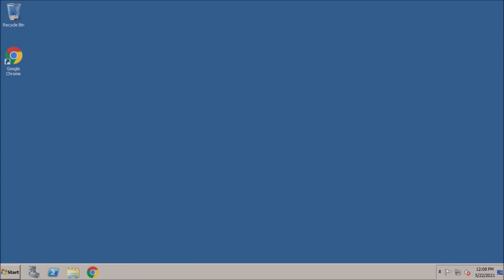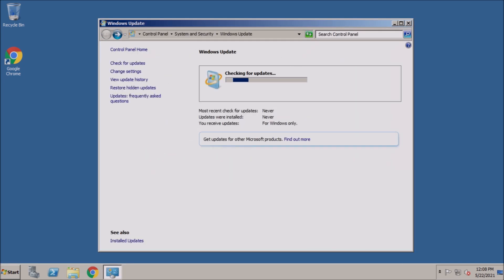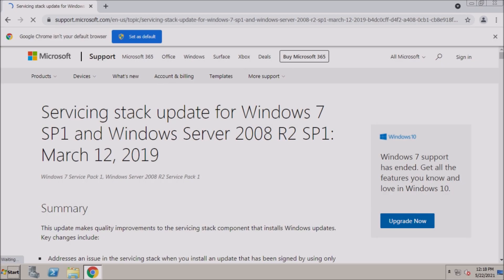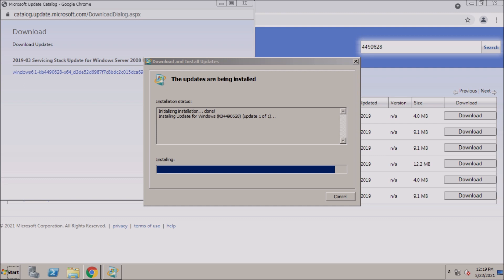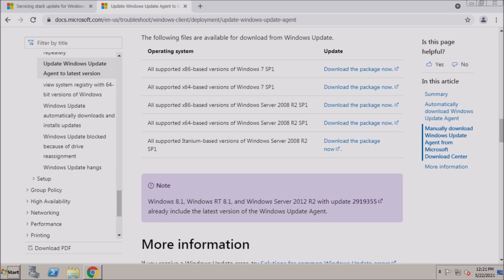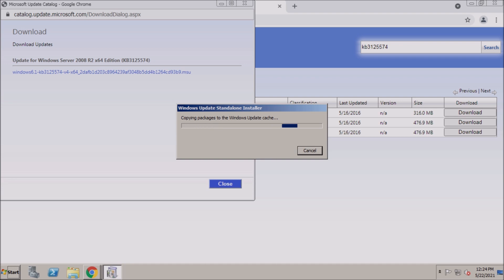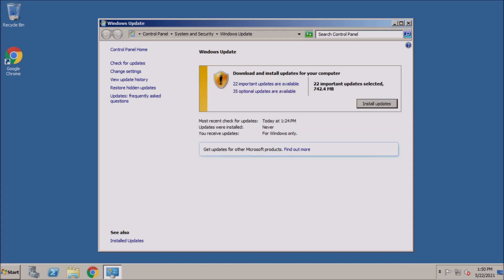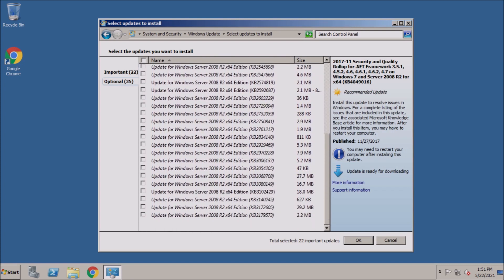How to Repair Windows Update on Server 2008 R2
In this video, we'll show you how to get updates for Server 2008 R2 in 2022. Server 2008 R2 is end of life, so it's important that you keep your server up to date!

We'll show you how to find the latest updates for Server 2008 R2, and how to apply them so that your server is always up to date. By following our instructions, you'll be able to keep your server running smoothly for years to come!

Server 2008 R2 is a great server platform and it's been around for a long time. In this video, I'm going to show you how to use Server 2008 R2 to keep your information safe and secure in 2022. By the end of the video, you'll be able to get updates for Server 2008 R2 in 2022 and keep your information safe and secure!

Here are some suggestions for videos to check out:
15 Practical Things You Can do With an Old Computer